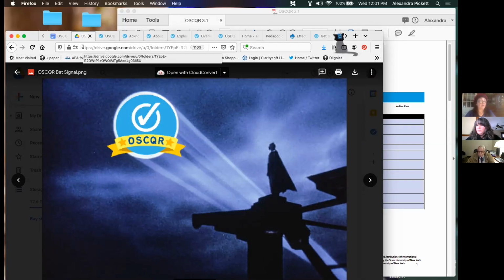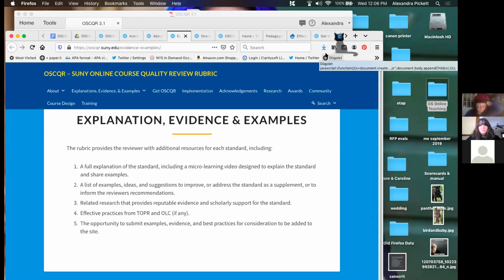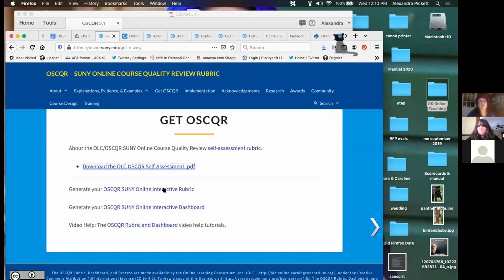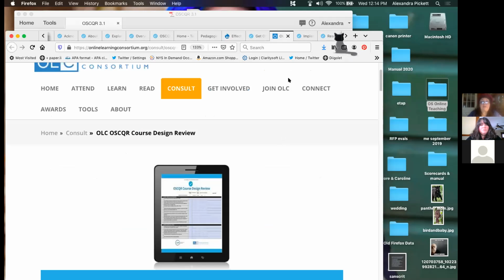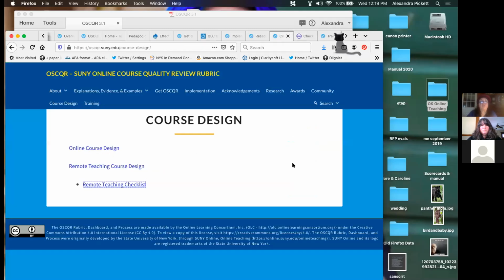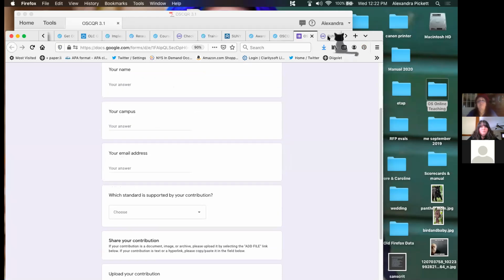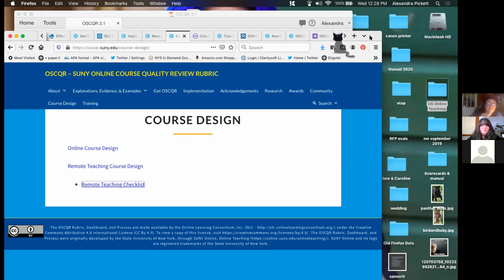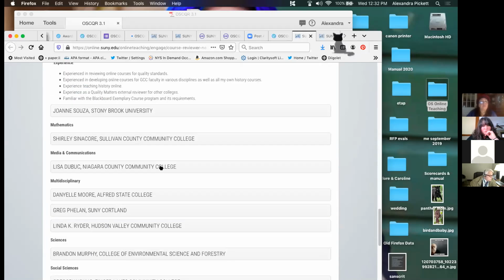SUNY Online Course Quality Review Rubric (OSCQR) (Dec 2, 2020)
OSCQR.suny.edu is a free and openly-licensed resource, developed as a companion to the OSCQR rubric, that provides more in-depth explanations of each standard, provides ideas and examples of how to address each standard, provides citations and information that supports each standard, and facilitates additional contributions crowd-sourced from the users of OSCQR.